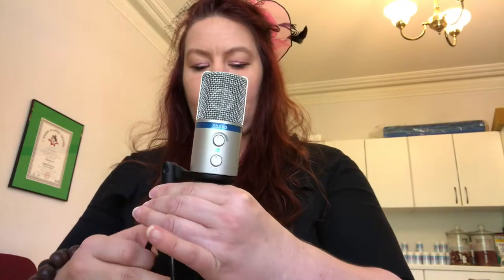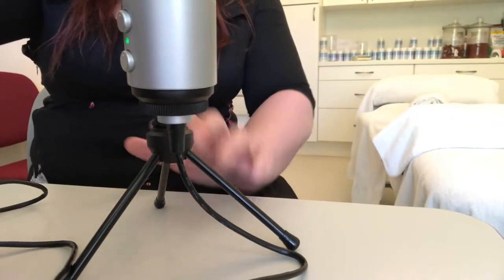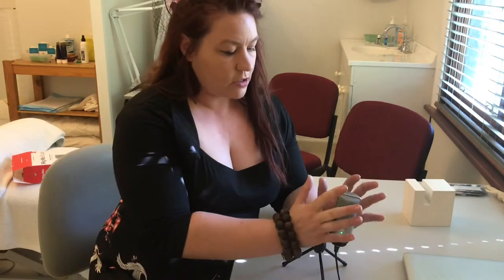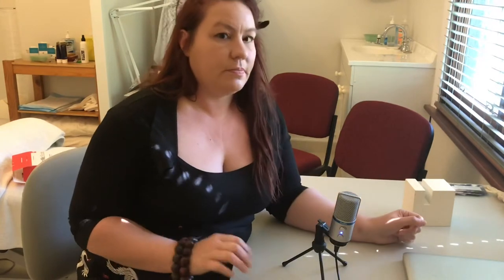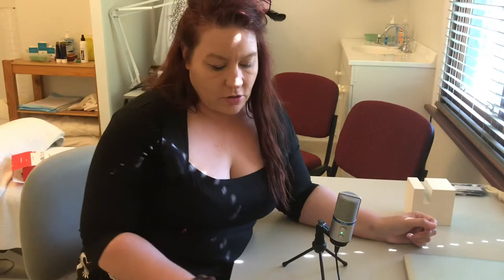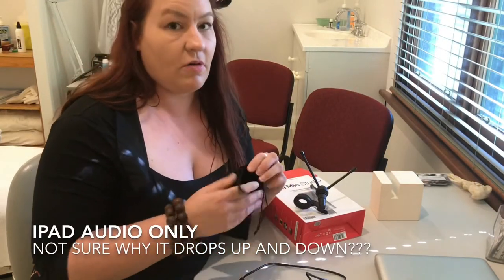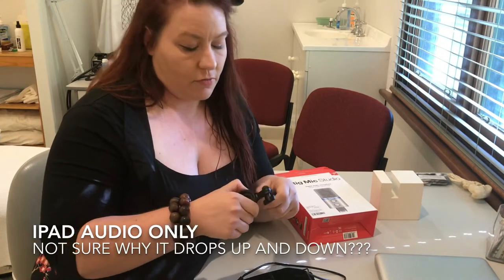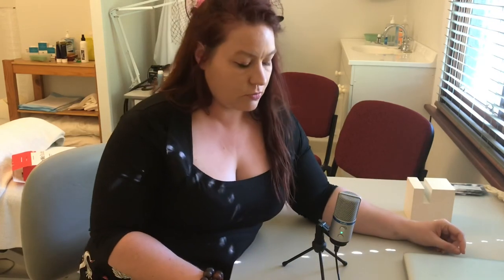Fix your sound for ipad/ iphone recordings... iRig studio (condenser) microphone review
I heard this mic can do wonders . Let’s check it out.
An easy mic for podcasting and video recording, go live etc. a review of the iRig studio (condenser) microphone.

I’ve made this video to show practitioners like me who want to make videos quickly and easily how you can solve the noise issues and poor quality sound issues with this one fix.

This is the iRig Studio.

2.20 -  Video contains some low level ASMR style whispering and package opening / herbs making as well as showing how the gain full up sounds. Compare with the normal audio of the iPad Pro oct 2017 version. Filmed on iPad Pro 2017.